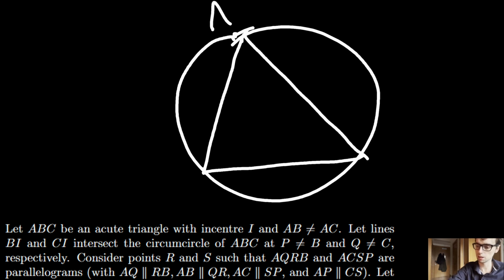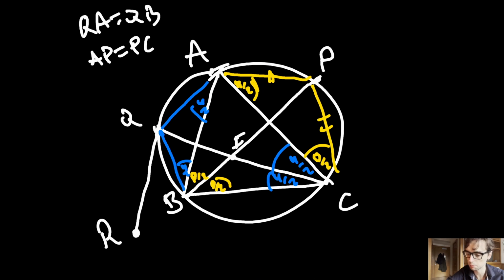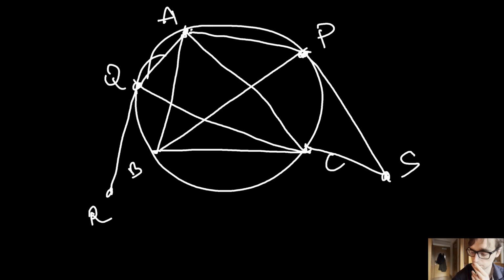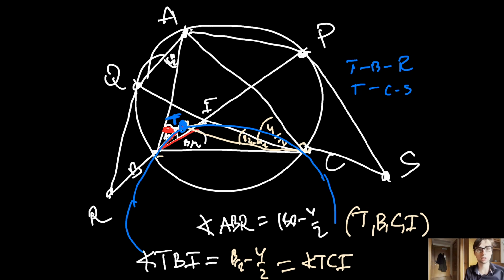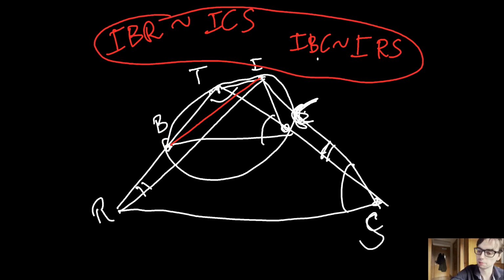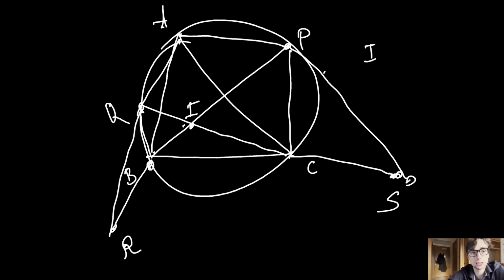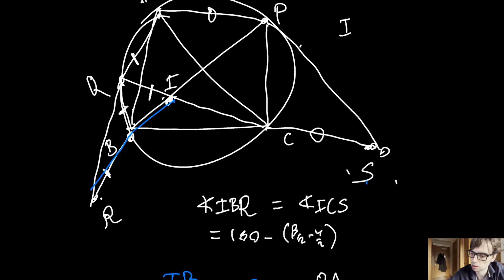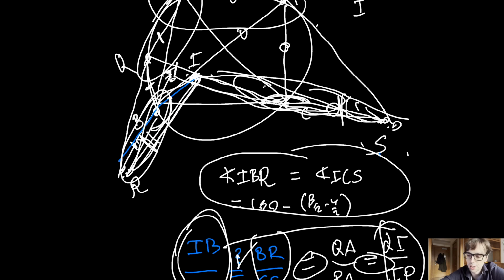EGMO 2025 - Problem 4: Intro G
00:00 Intro 15 - 30/60 - 120
00:20 Pre-requisites for this problem
00:40 Reading the problem and drawing the diagram
01:40 Preliminary angle chasing
02:30 Continuing by adding R, S
04:15 Drawing a nice diagram and doing the full angle chasing
07:20 Trying to find the approach for the problem
07:50 Solving the problem backwards
10:00 Trying to prove this similarity
14:00 What we need to finish
15:00 Finishing up
15:30 A different motivation for the similarity
17:00 Reflecting on the problem